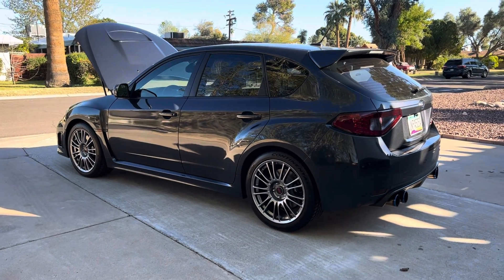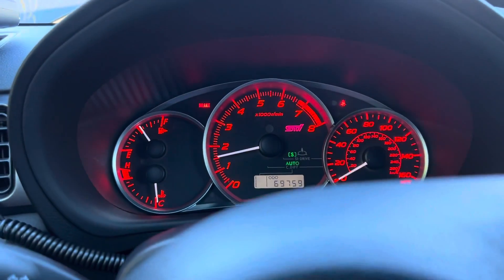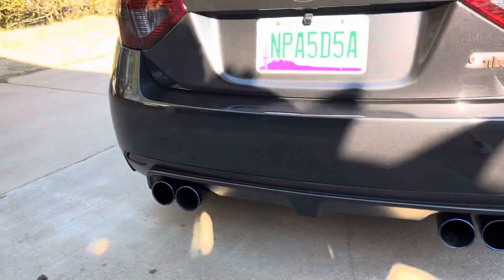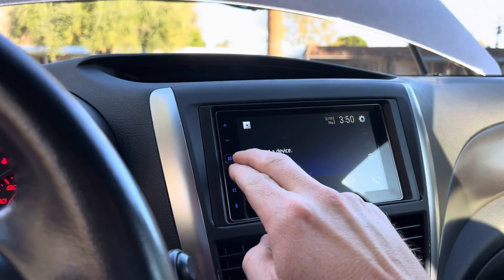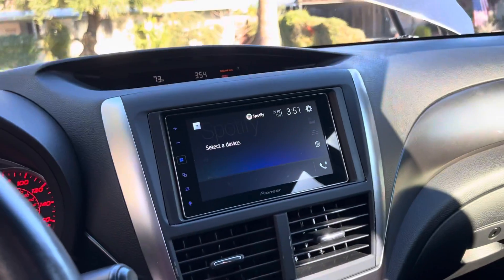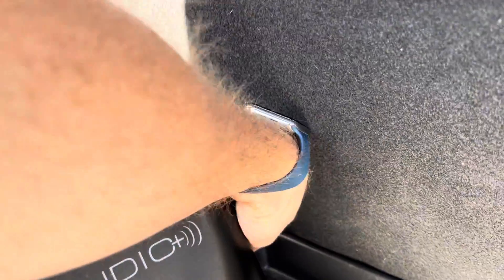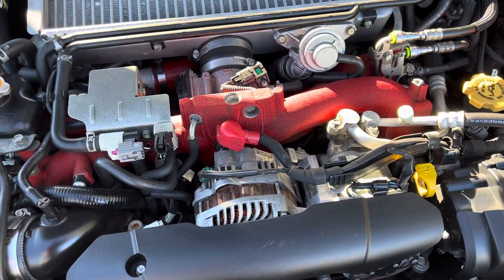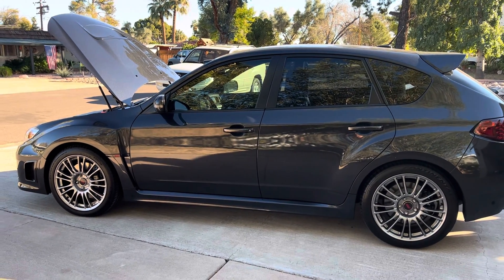2014 Sti for sale